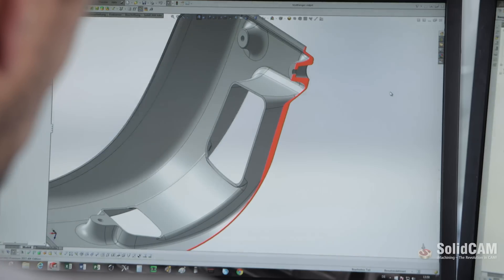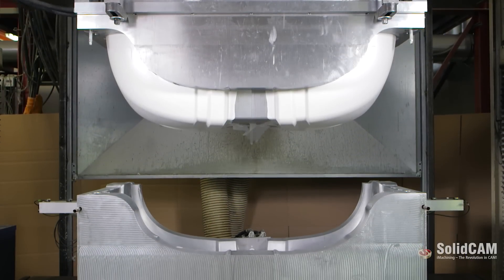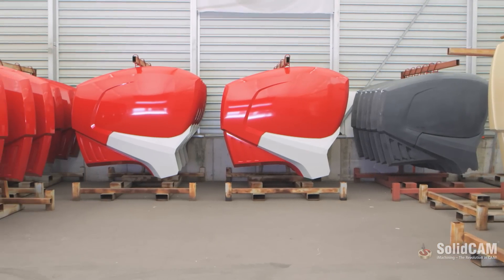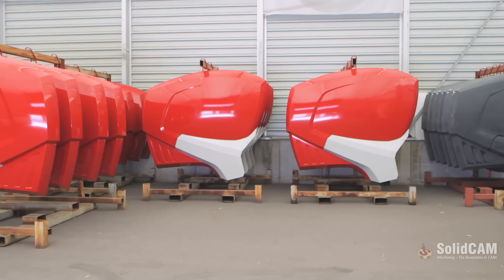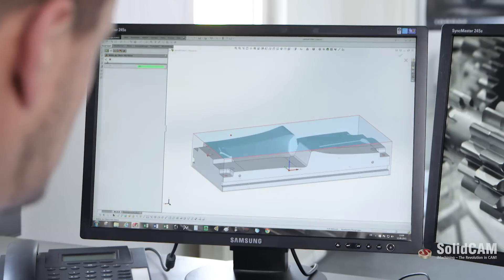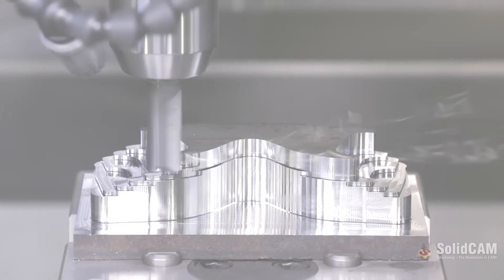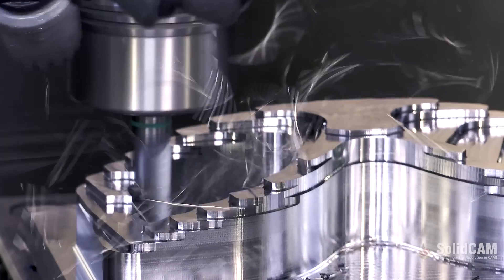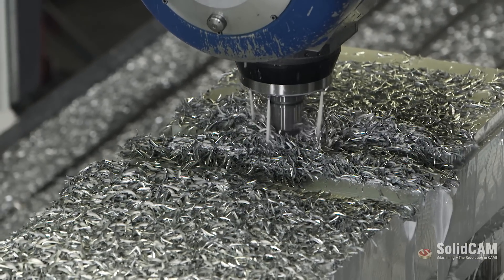Efficient CAM programming for ambitious 5X machining with SolidCAM @ Chemnitz, Germany